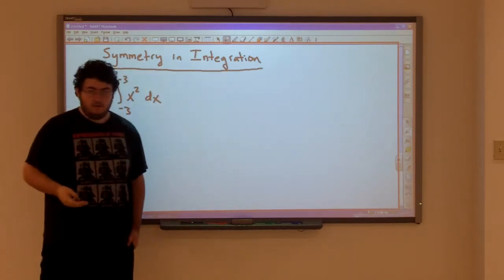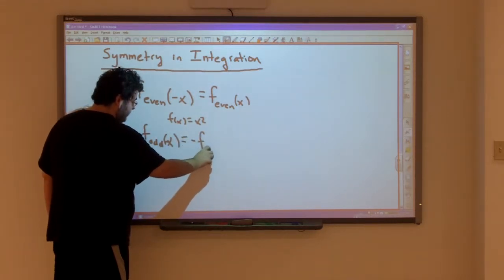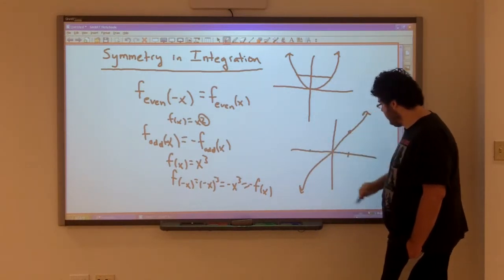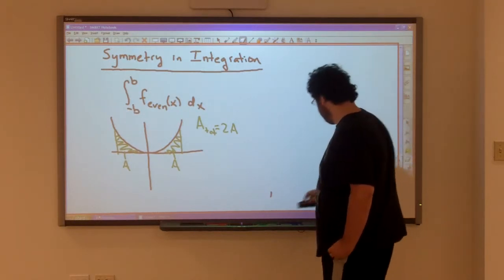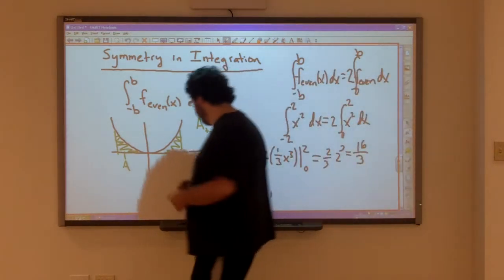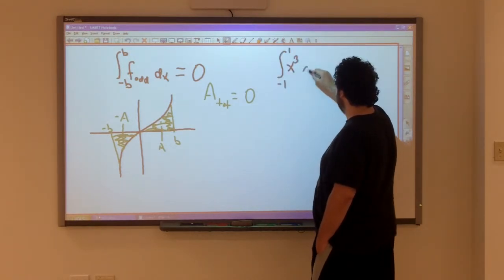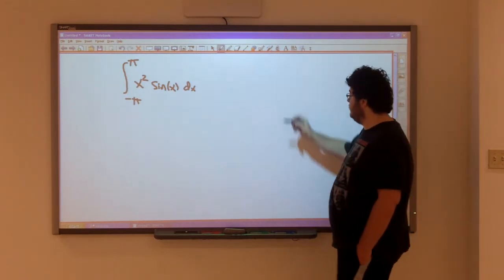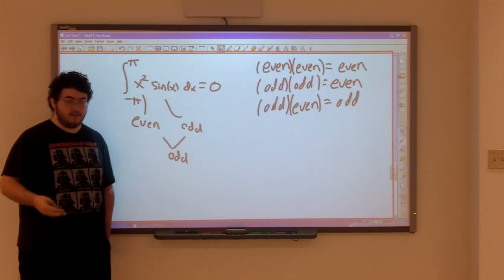6.4 Exploiting Symmetries in Integrals